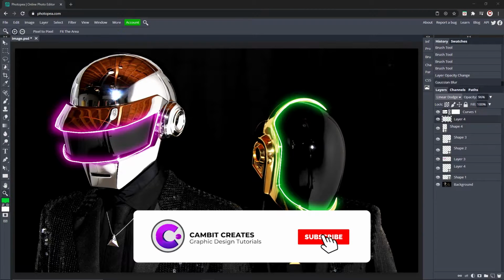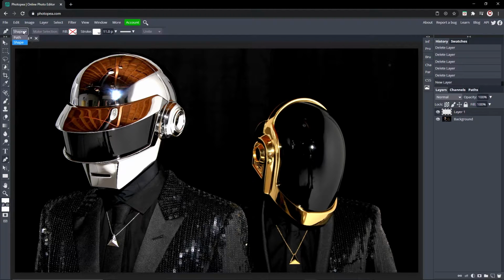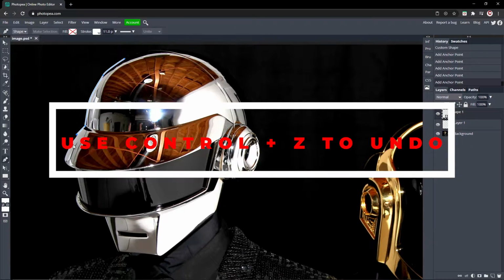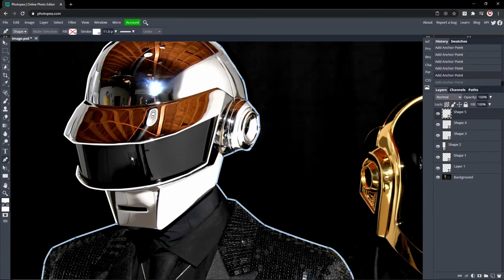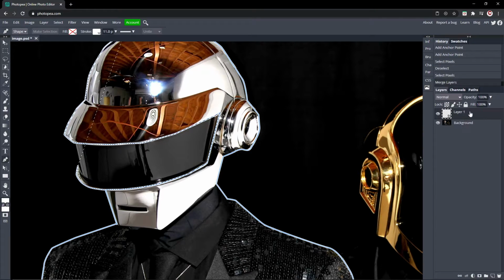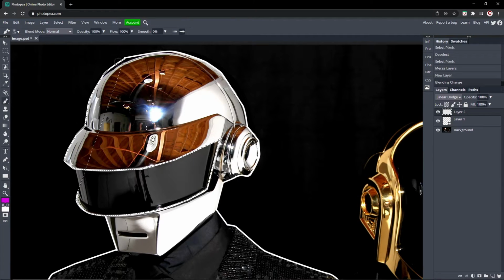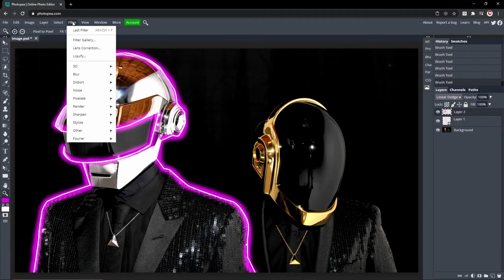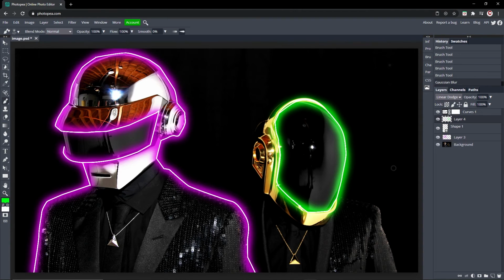How to make a GLOWING OUTLINE around people/objects in Photopea!